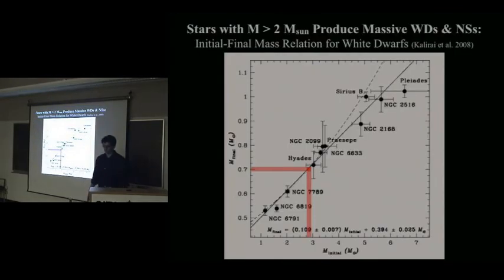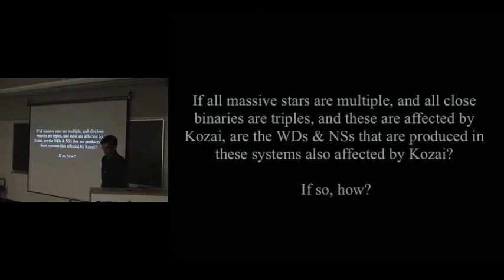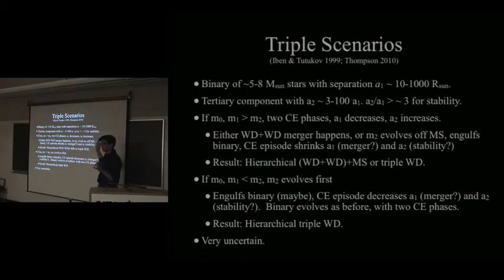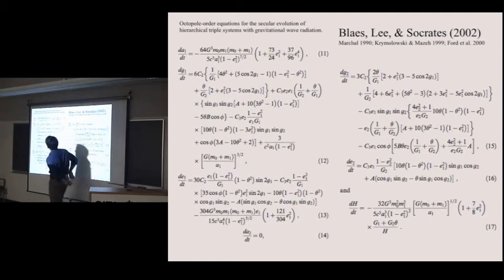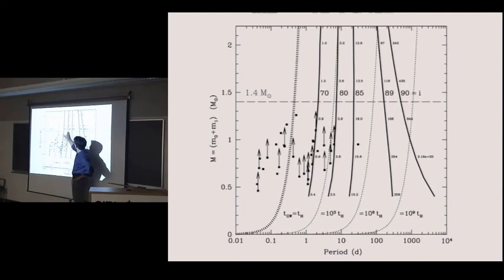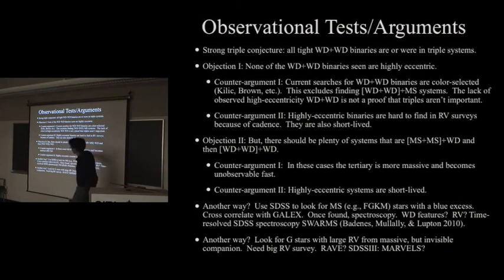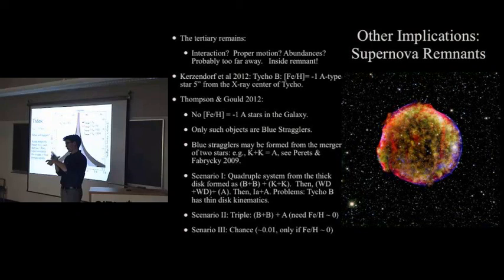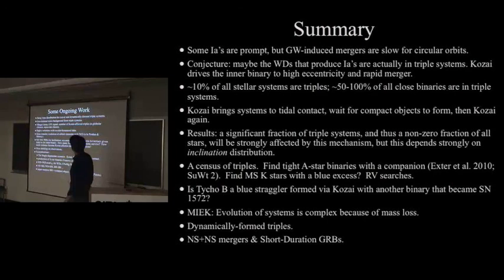CITA 468: Kozai Oscillations and Compact Objects in Triple Systems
Title: Kozai Oscillations and Compact Objects in Triple Systems
Speaker: Todd Thompson
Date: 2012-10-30